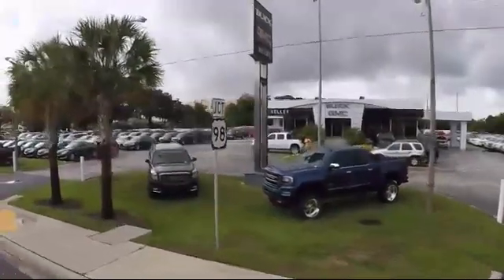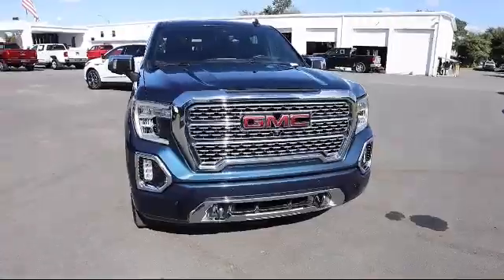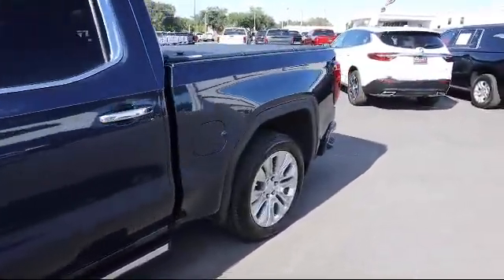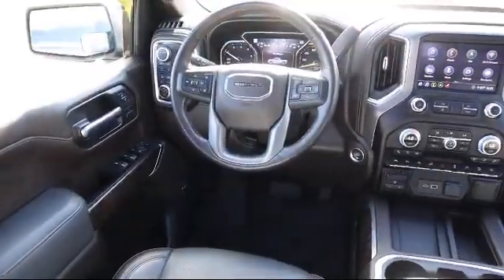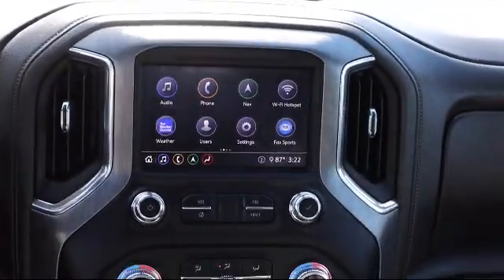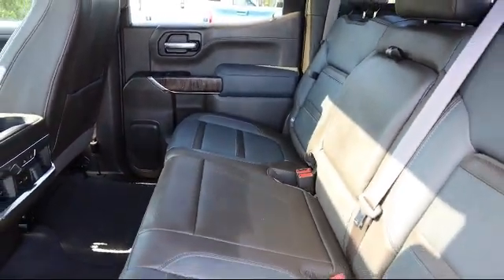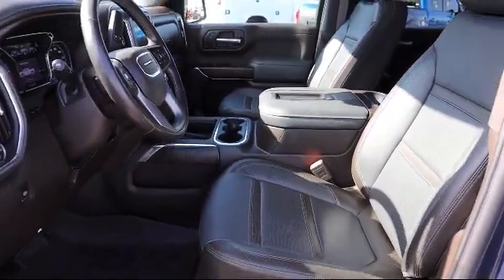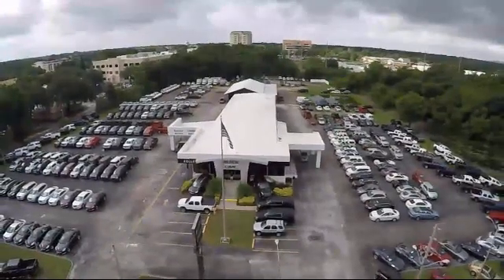2020 GMC Sierra 1500 Denali Bartow Lakeland Auburndale Winter Haven Tampa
2020 GMC Sierra 1500 Denali Stock Number: 21831A Vin:1GTU9FET2LZ140869.

255 W Van Fleet Dr